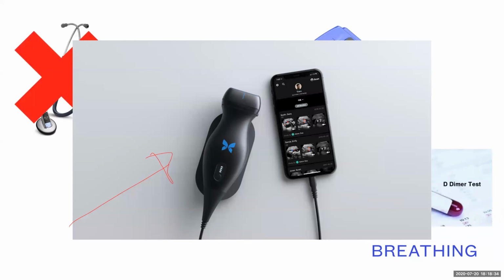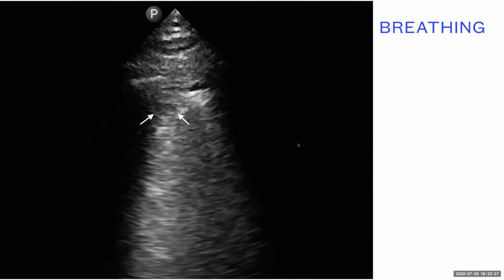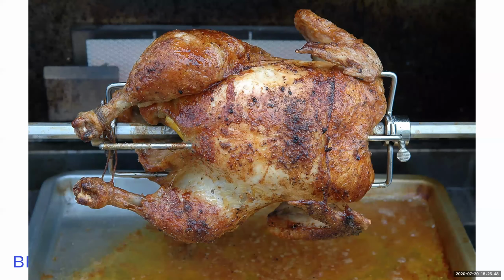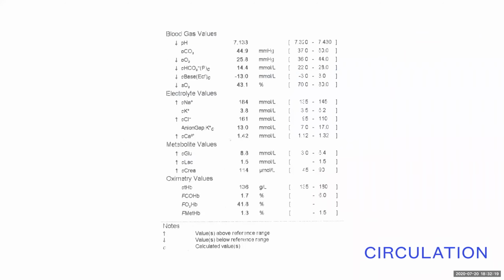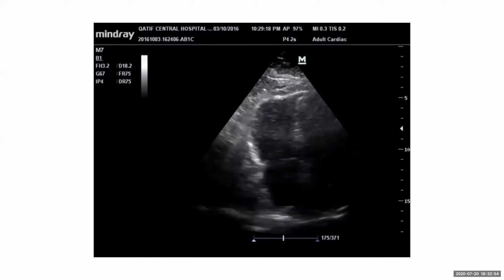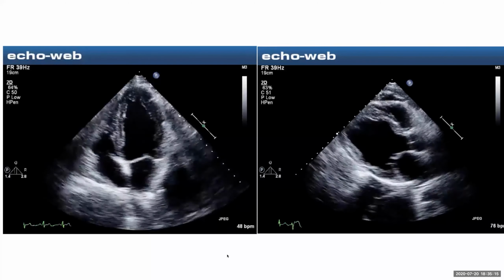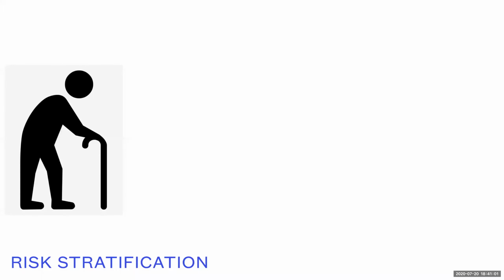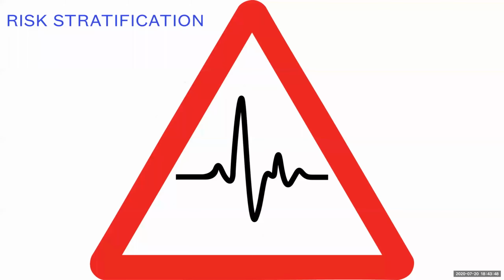Netcare Lecture Series #8 - An approach to the COVID patient (20 July 2020) - Prof. Mike Wells